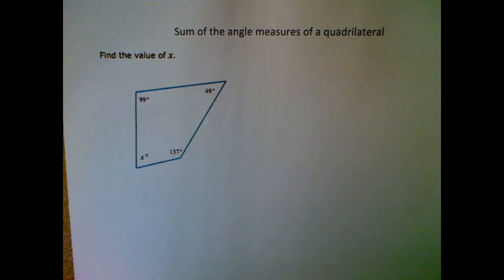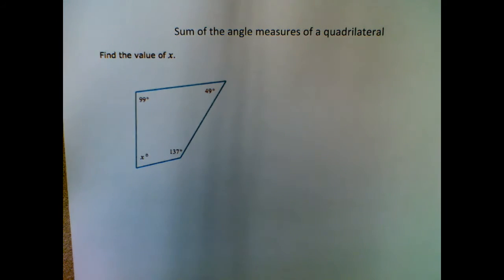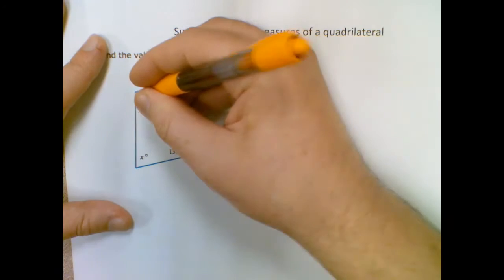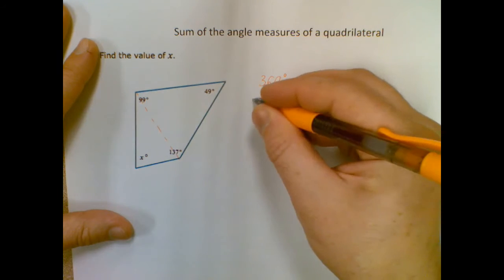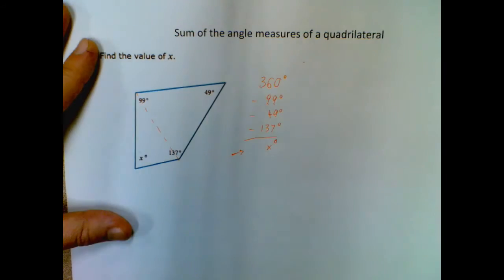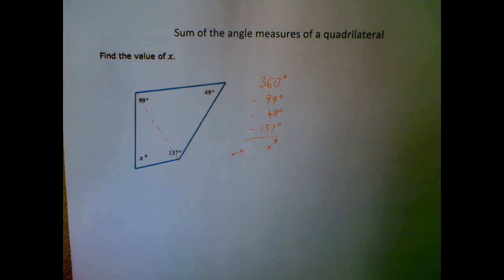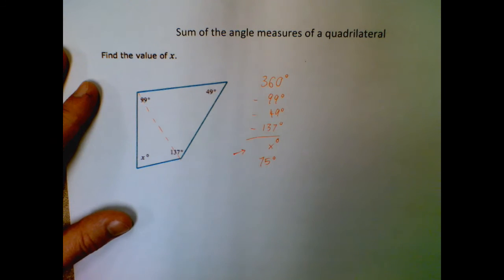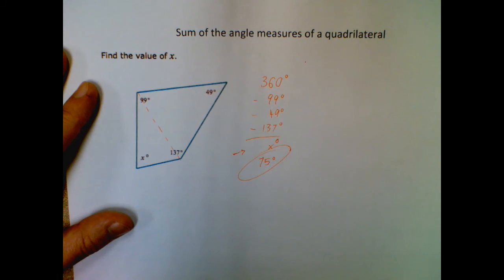Geometry - Sum of the angle measures of a quadrilateral